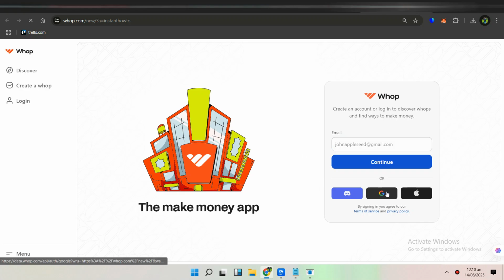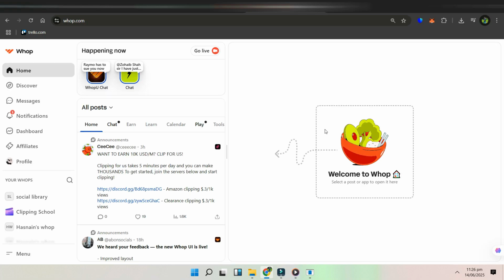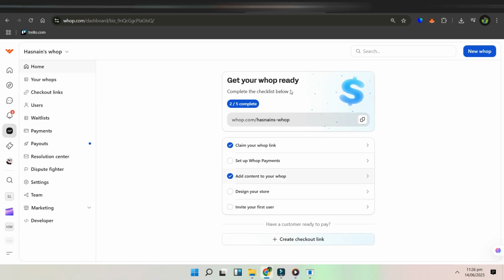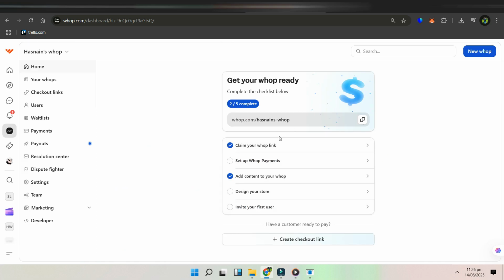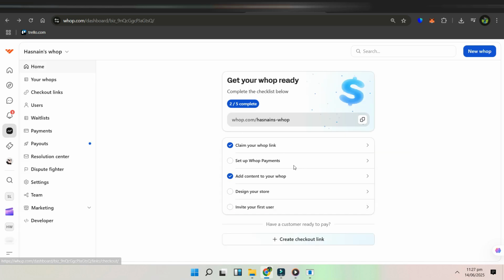How To Use Whop To Make Money (Full Tutorial)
Learn how to use Whop to make money by creating and selling digital products, memberships, or exclusive content to a loyal audience. This step-by-step guide helps beginners and creators understand how to monetize their skills on Whop, set up a digital storefront, and attract paying customers. Whether you're offering courses, communities, or software access, Whop provides the tools needed to earn income online easily. Discover tips on building your brand, managing subscriptions, and growing your revenue with the platform.